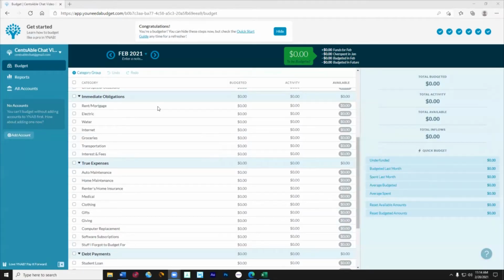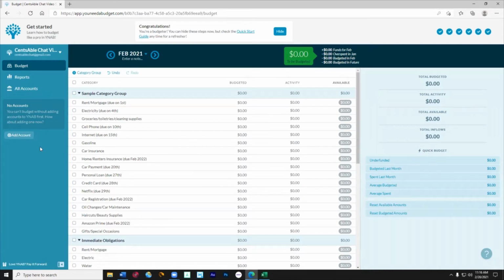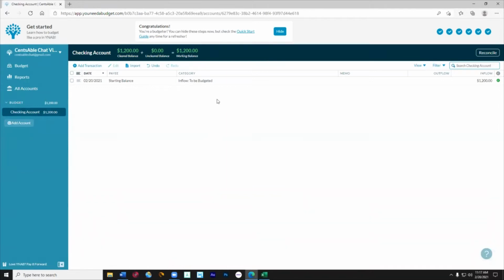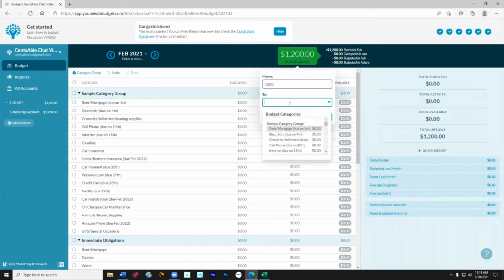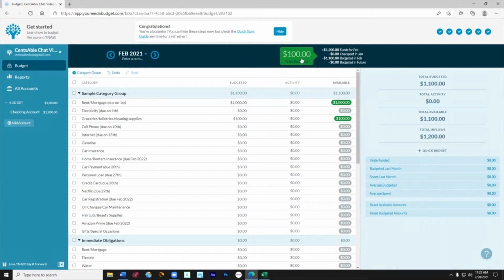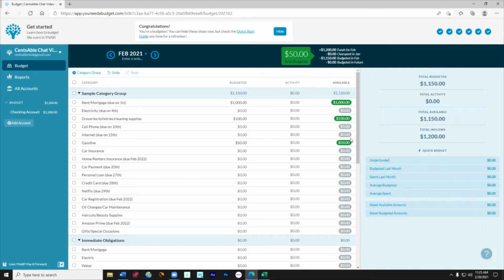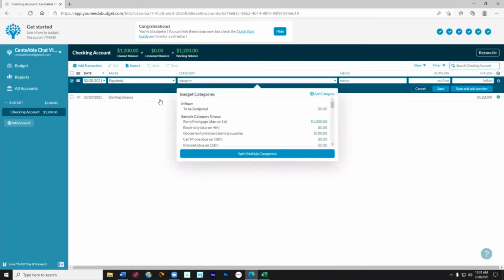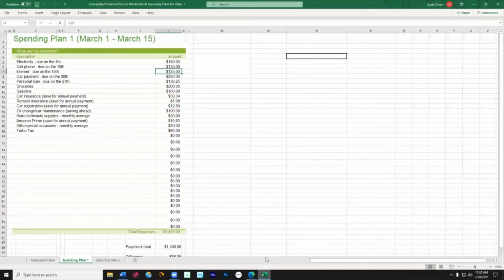Creating Your Budget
A budget is an essential piece of a debt-payoff plan. "CentsAble" Bobbi takes you step-by-step through the process of creating a budget using the "debt snowball method," which dictates that smaller debts be paid-off first, then moving on to larger balances. This commonly used method helps you to tackle burdening debt.